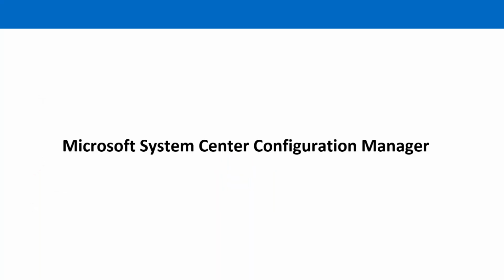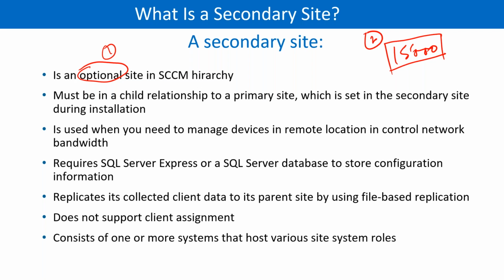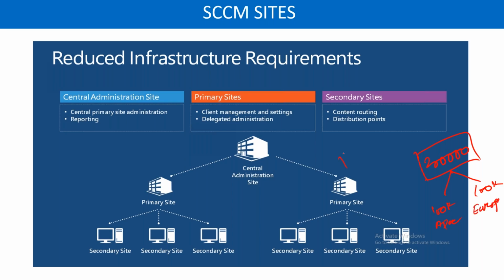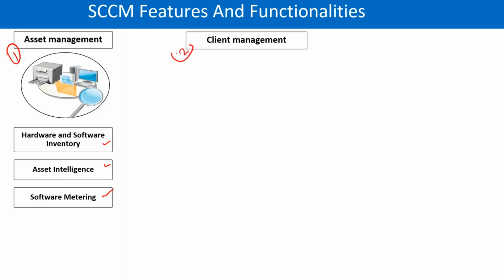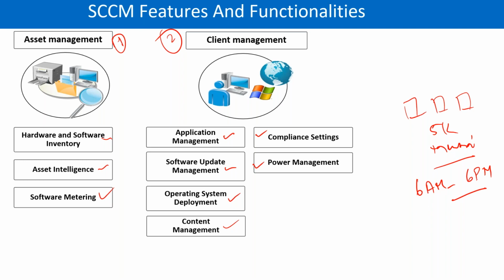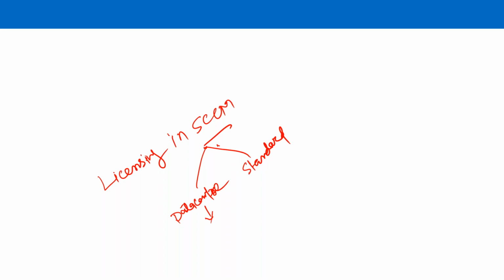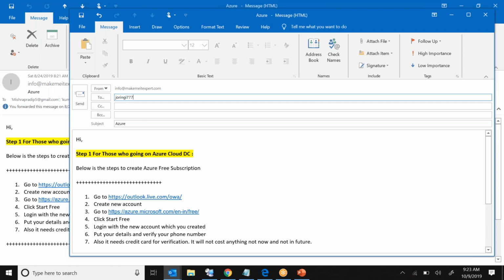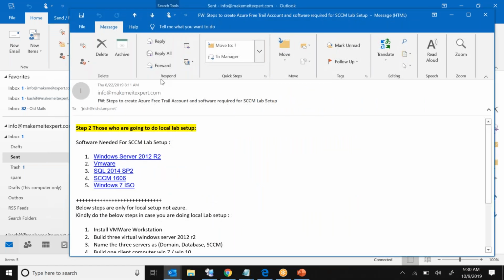Microsoft System Center Configuration Manager SCCM Training In New York | SCCM Site And Site Roles